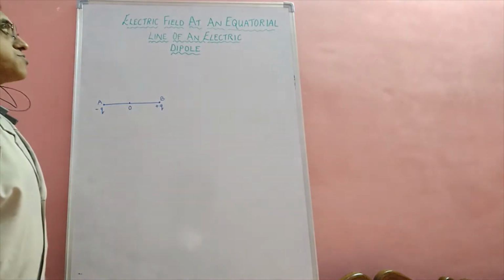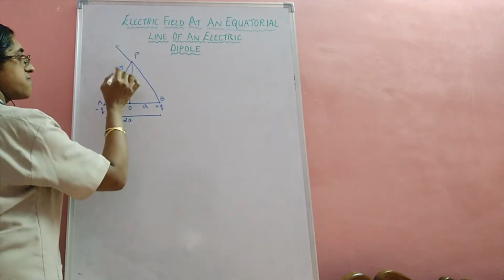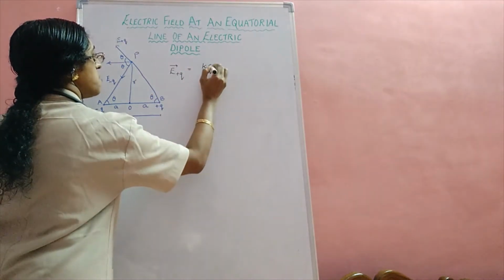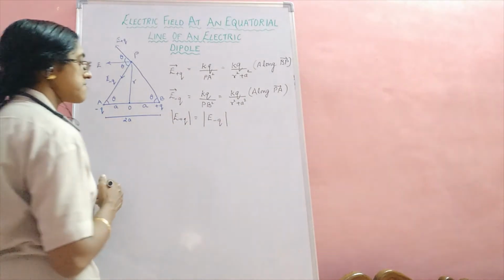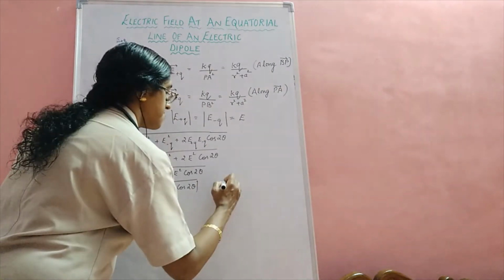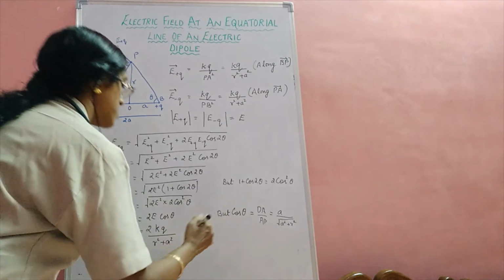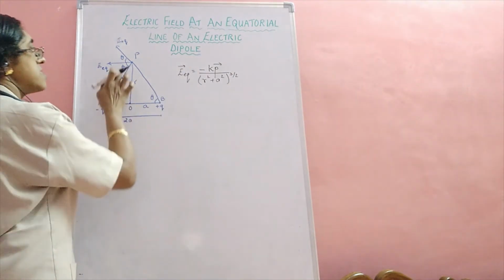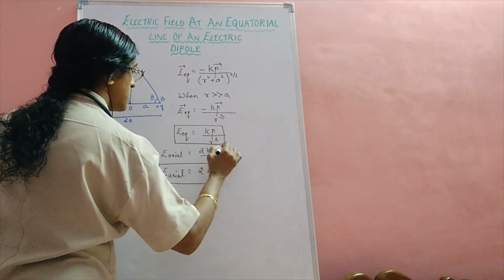Class-XII Electric charges and fields Lecture-6 by Renuka Suresh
Good morning dear children. I hope you all are fit and fine and continuing with your regular online and offline classes.

In this video I have tried to explain the electric field along the equatorial  line of the electric dipole trough a simple derivation. Also towards the end of the video I have compared the electric field along the equatorial and the axial line of the electric dipole.

In the next online class I will be dealing with the topic on torque acting on a dipole in uniform electric field.

Hope you would be able to understand the explanation part.